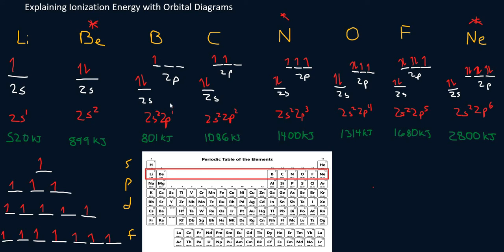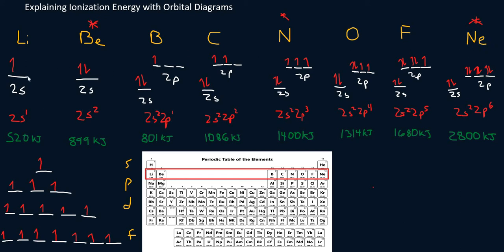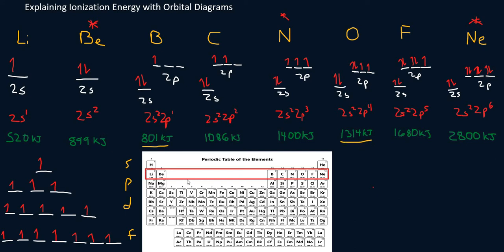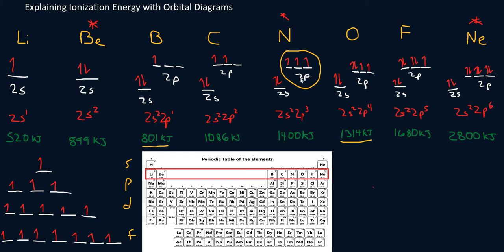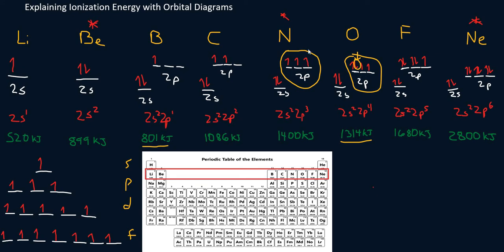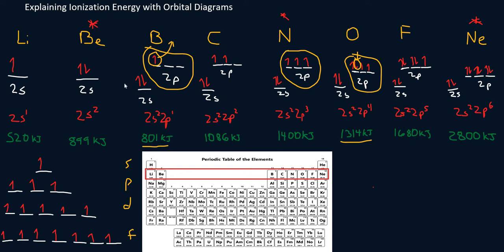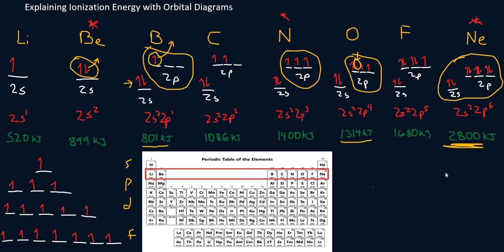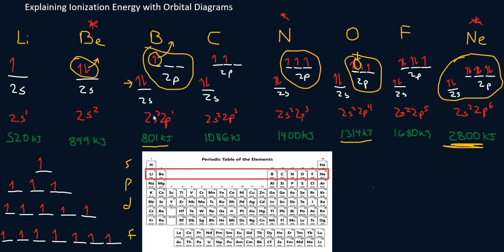Ionization Energy with Orbital Diagrams